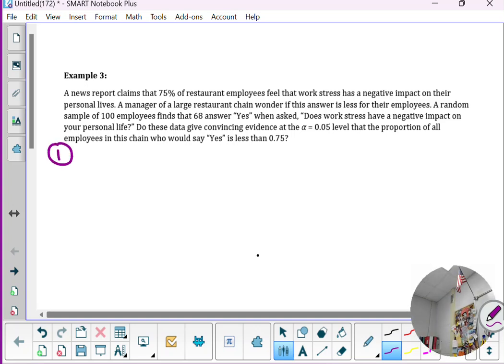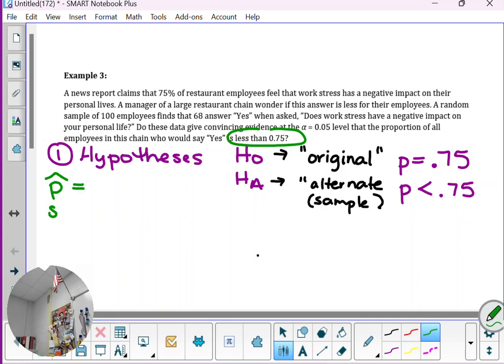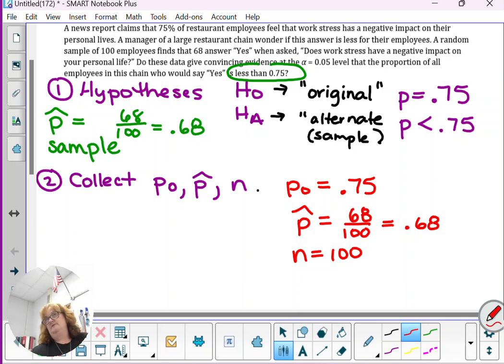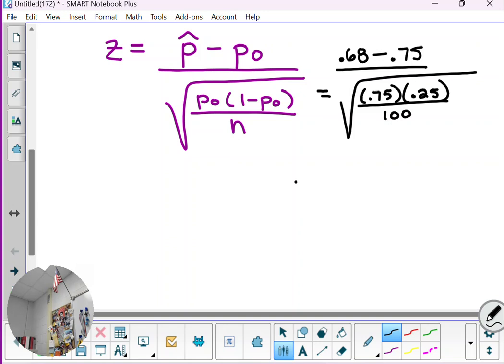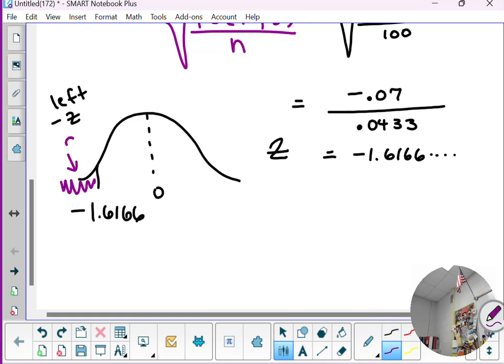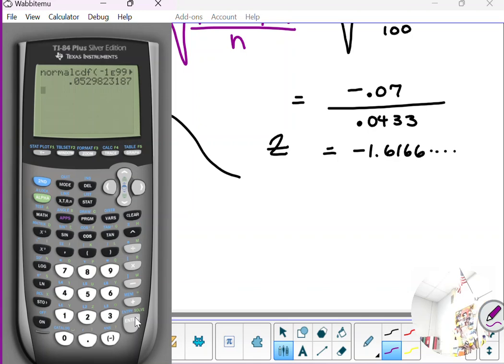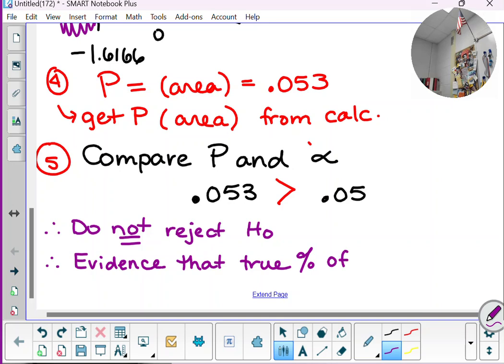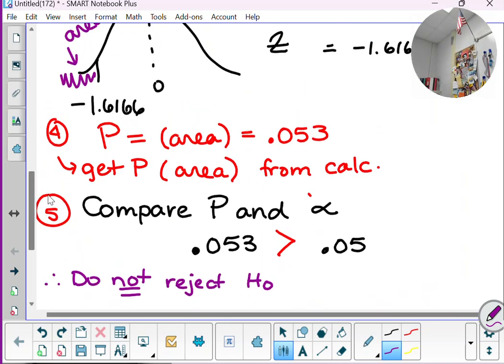Significance Tests for Proportions